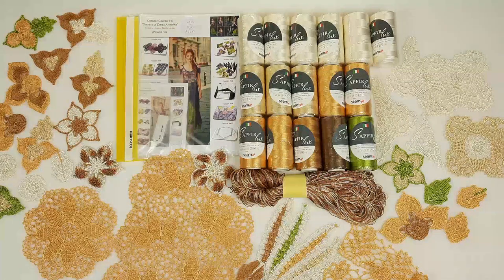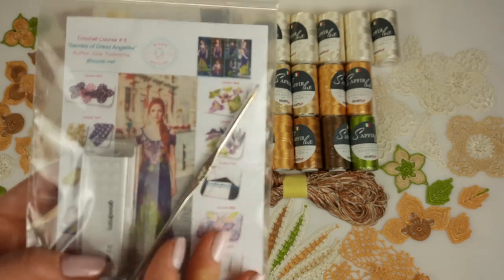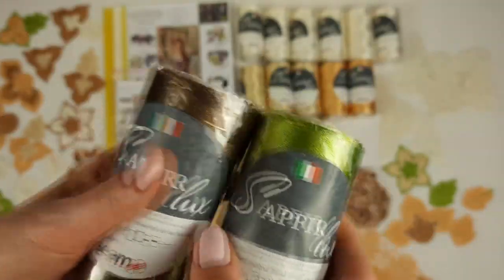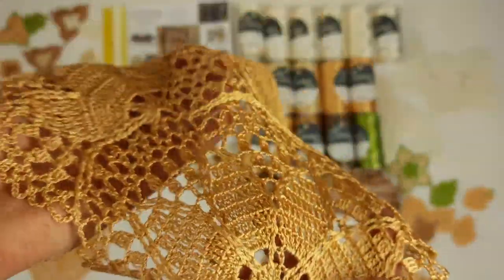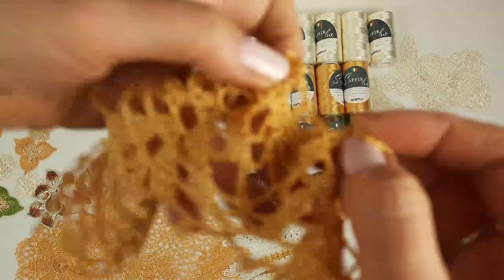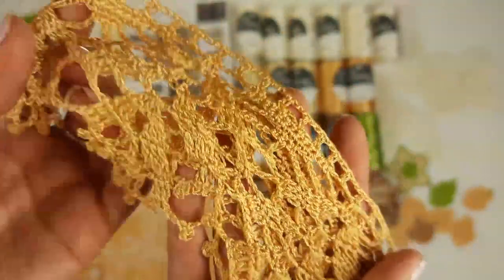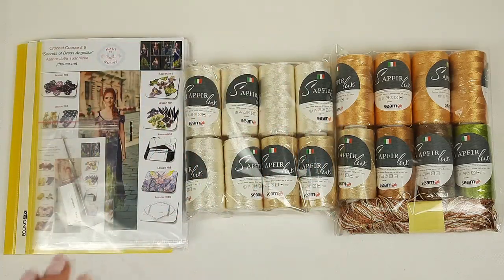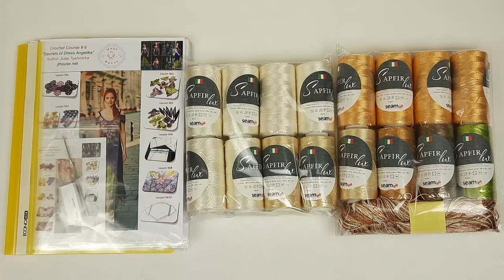Gorgeous VIP Package for crochet course "Dress Angelika" by JThouse